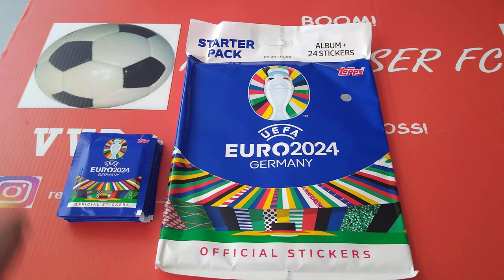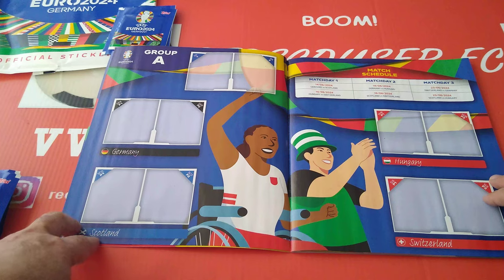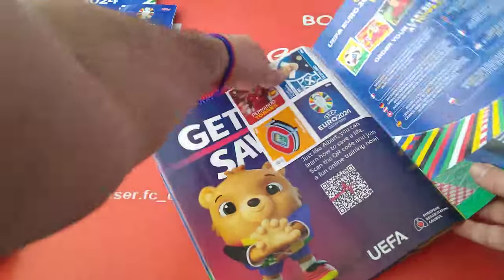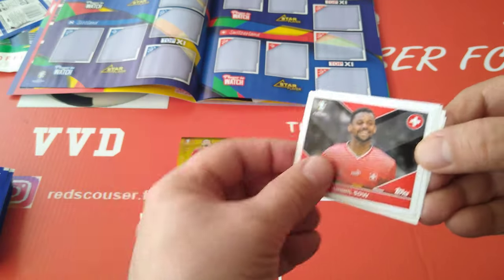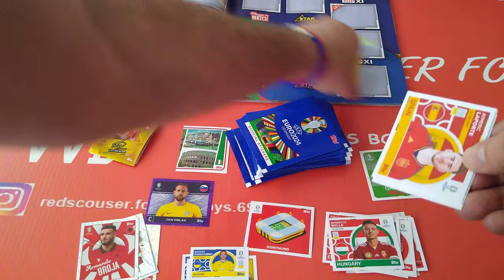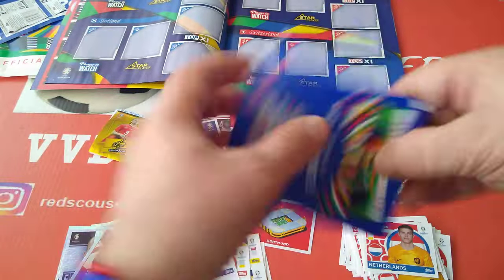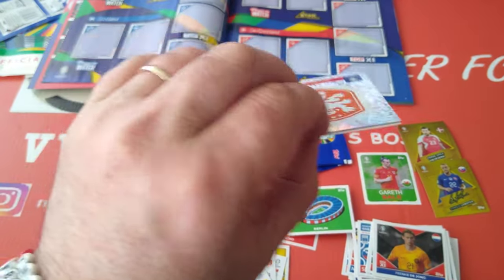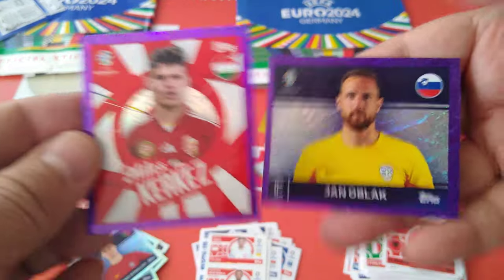**NEW 1ST LOOK** TOPPS EURO 2024 STICKERS STARTER PACK & 25 PACKETS ***2 GOLD AUTO STAR PLAYERS***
Welcome to another NEW 1ST LOOK video on the channel.

Today we review the new Topps Euro 2024 sticker collection.

The starter pack is reviewed and 25 packets as well.

You can find this collection on any topps site or ebay or amazon.

Enjoy the hobby, collect what YOU LIKE.